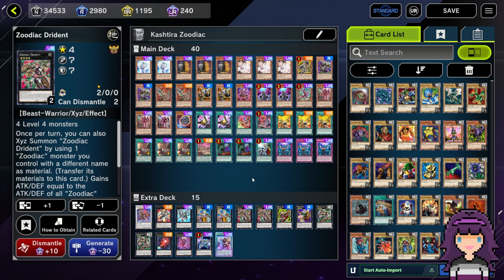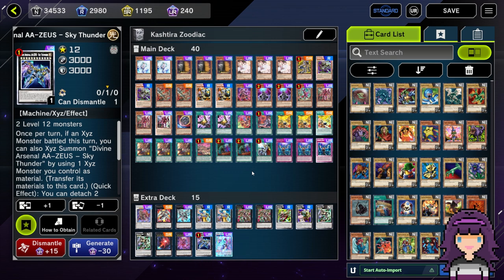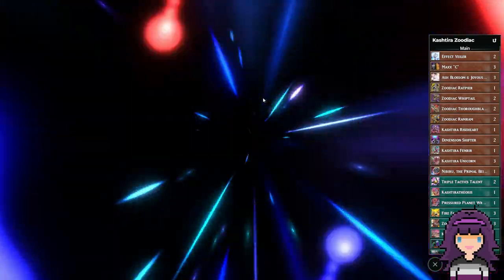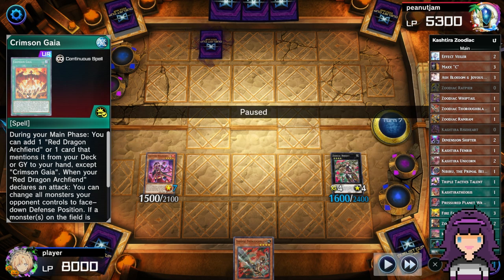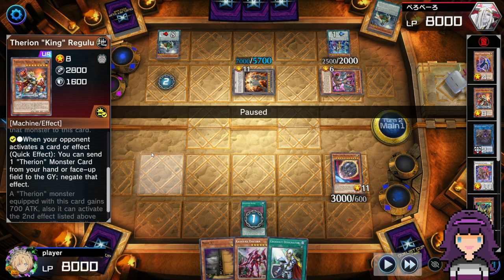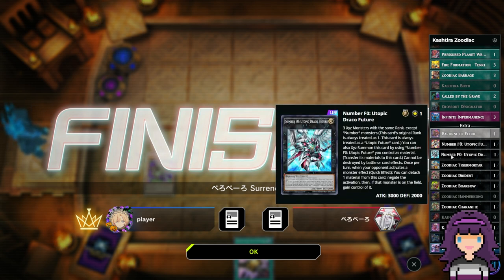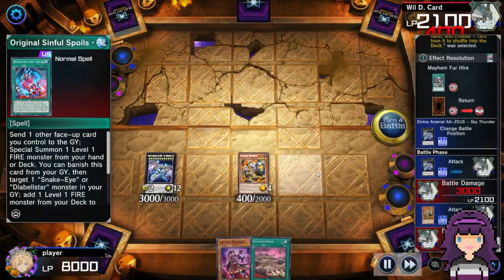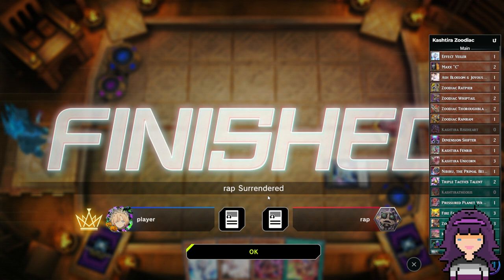This Might Be MY FAVORITE CONTROL DECK! | Kashtira Zoodiac Season 27 Deck Profile